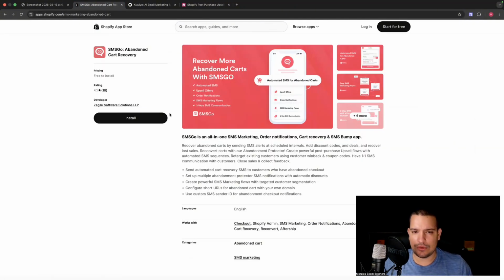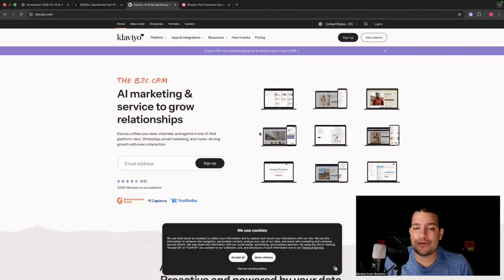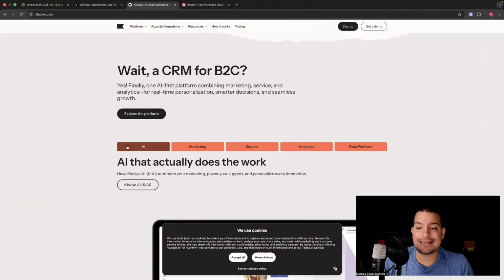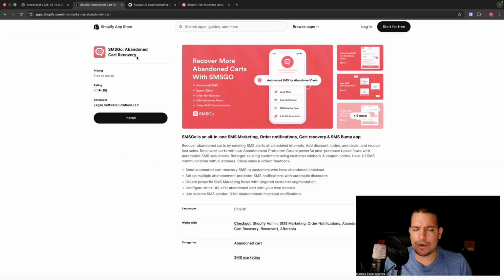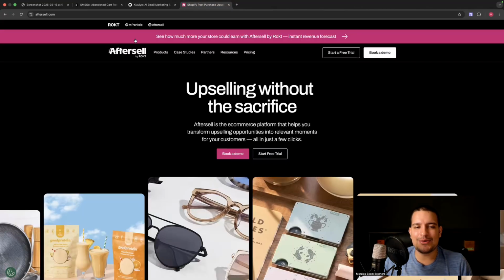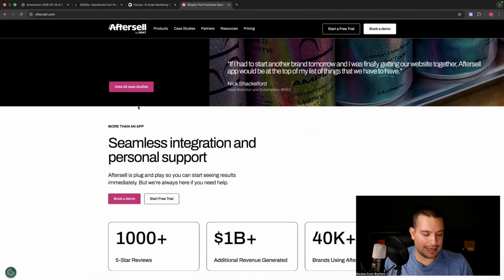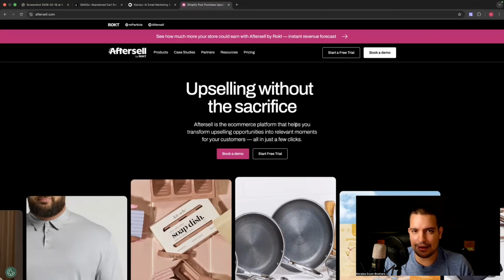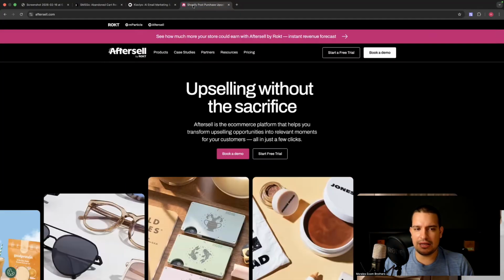HOW I DOUBLE MY RESULTS FROM FACEBOOK ADS FOR MY DROPSHIPPING STORE